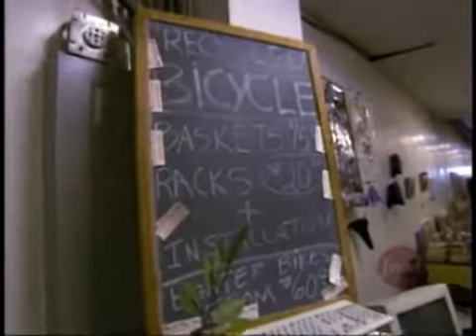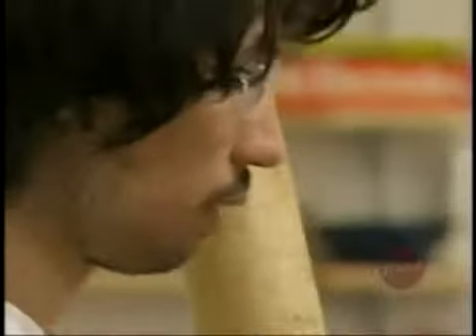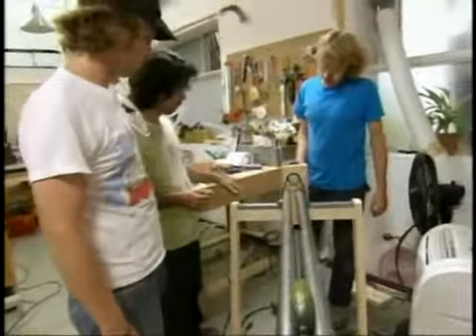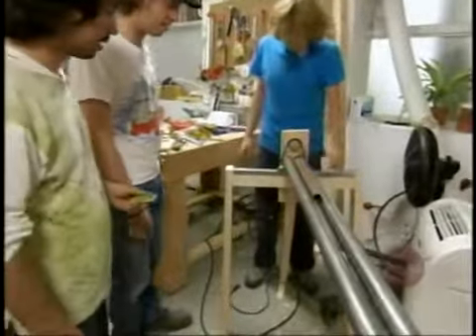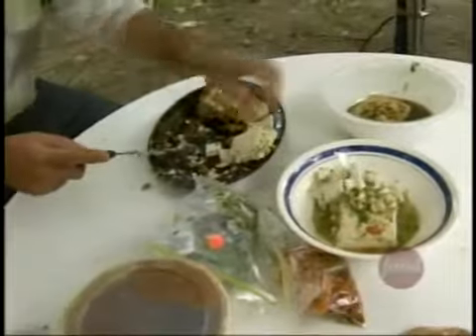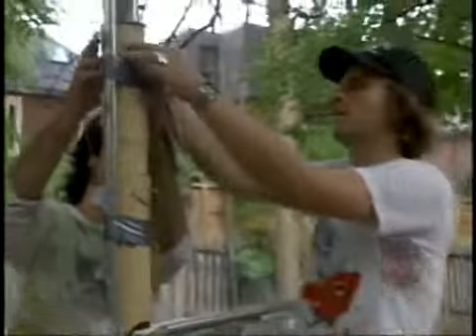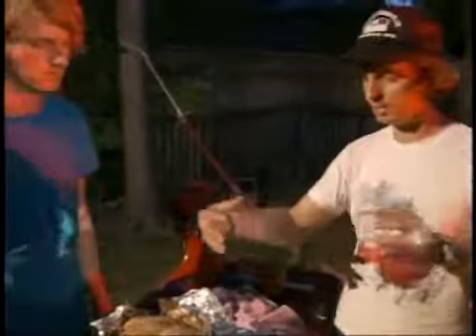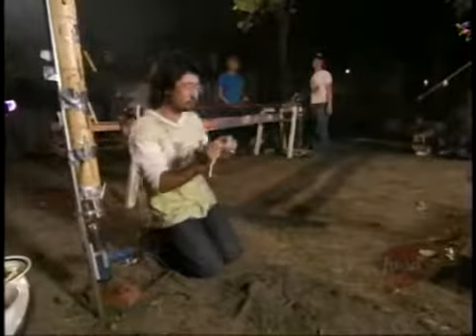Ultimate Q (S01E04) | Food Jammers